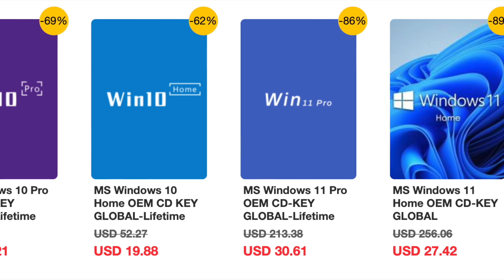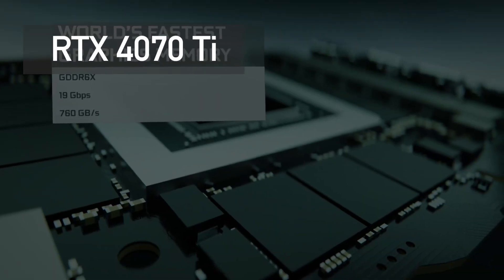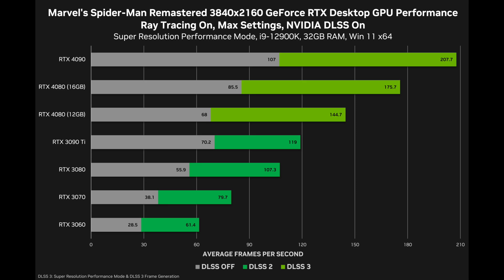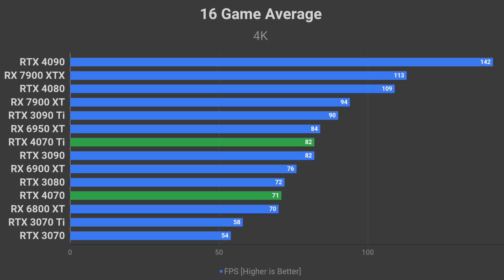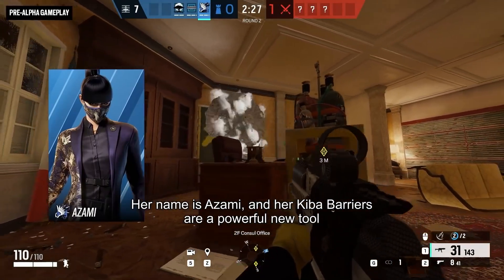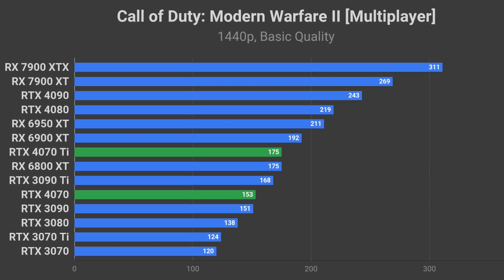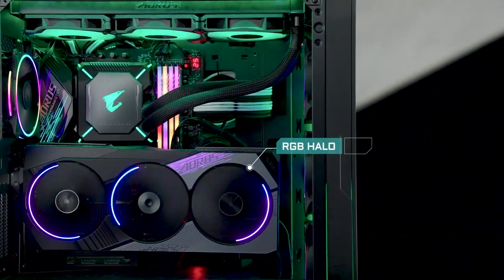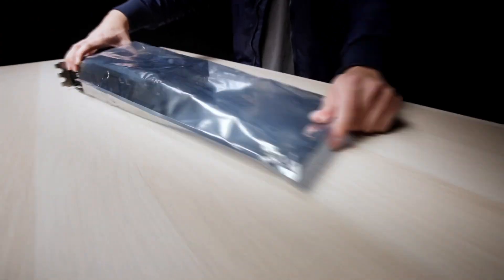Are you ready for RTX 4070?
In this video, I will tell you everything I know about NVIDIA GeForce RTX 4070 and RTX 4070 Ti graphics cards. That includes their specs, performance in games, release date, and price.

Timestamps:
0:00 - Intro
0:19 - Ad
0:43 - Specs
2:10 - Performance
5:53 - Release Date
6:21 - Price